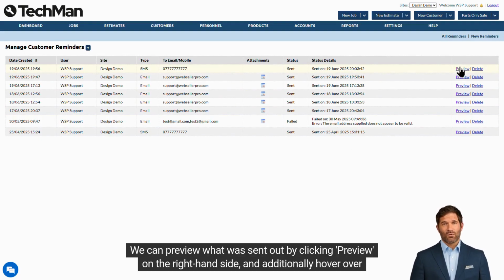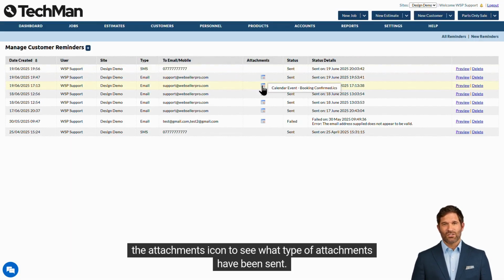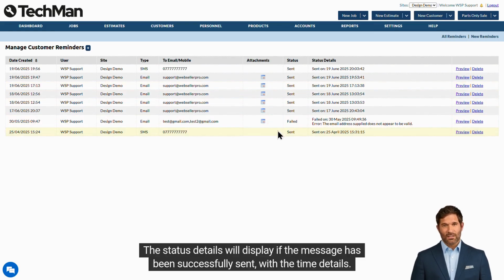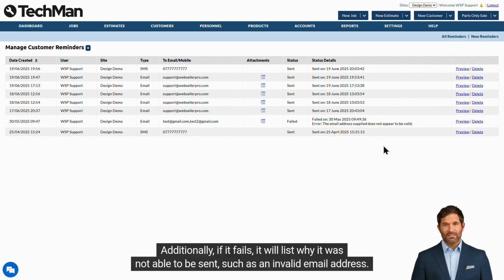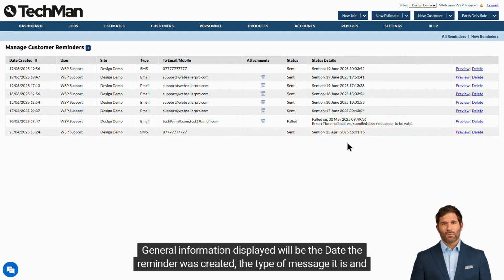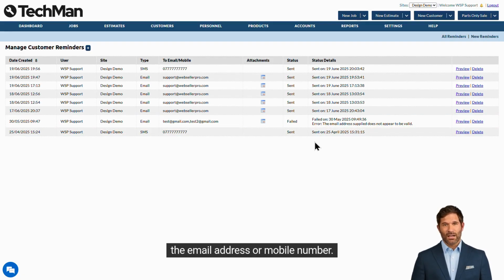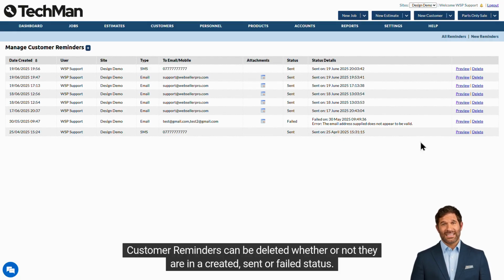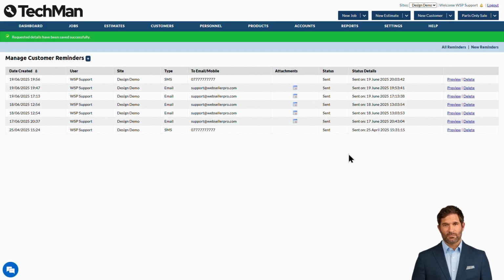How to Manage Customer Reminders in TechMan | Email & SMS Tracking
In this TechMan tutorial, we walk through how to manage Customer Reminders within the system, showing how to track email and SMS correspondence, view message statuses, preview reminders, and monitor sent or failed communications.